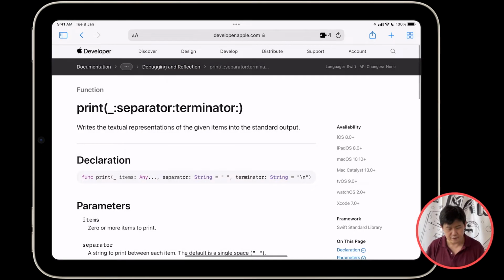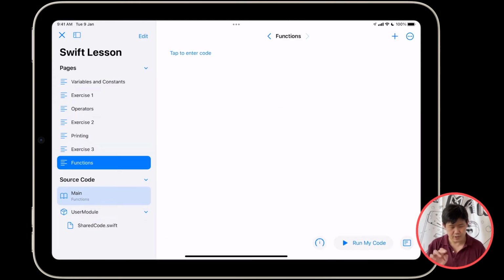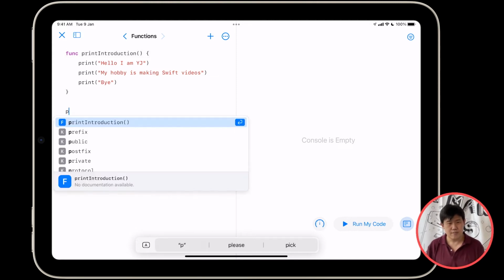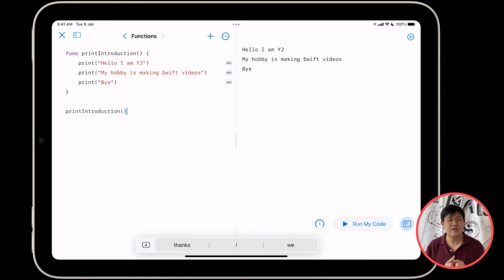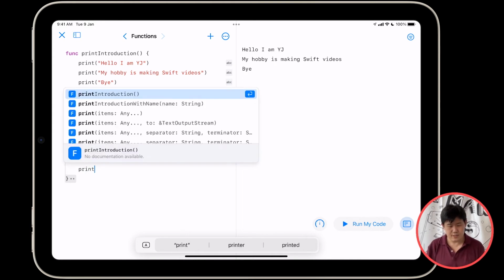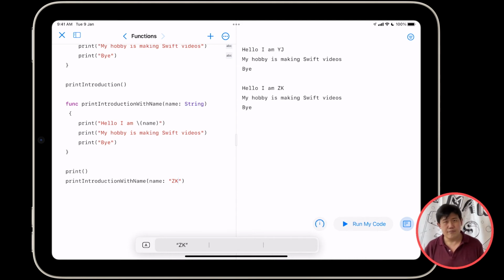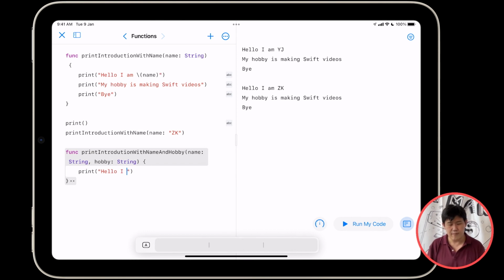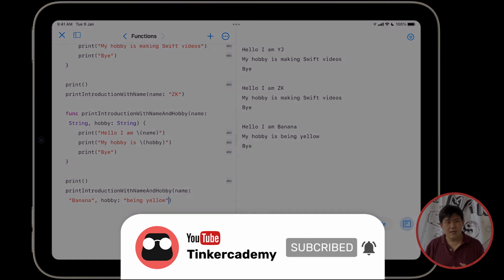Build apps on iPad 2.7 – Functions (Unit 2: Swift 1, Chapter 7)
Own an iPad? Want to build your own application for iOS, macOS, tvOS and/or watchOS? This tutorial series is designed for ASPIRING PROGRAMMERS with NO PRIOR EXPERIENCE with coding! Learn the fundamentals of Swift on Swift Playgrounds 4 with us — let's get hacking!

In this video, we'll get started with functions. Functions!!!